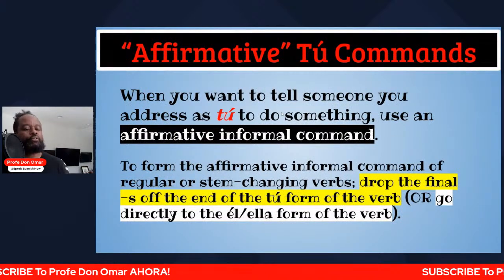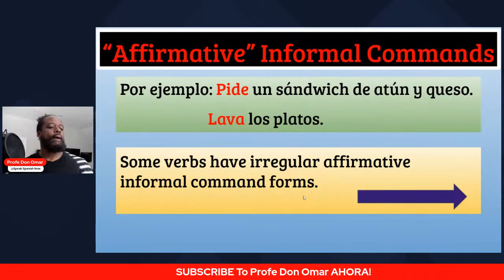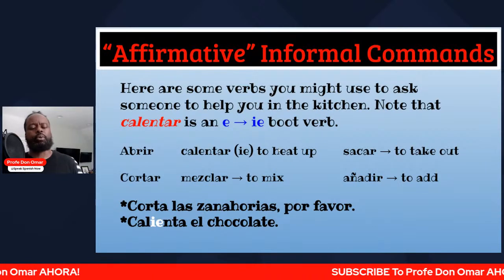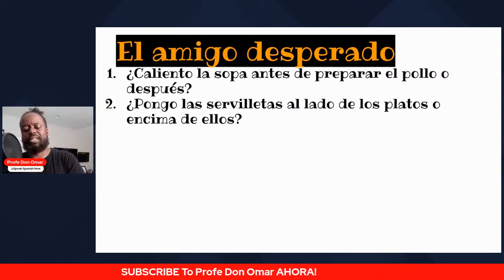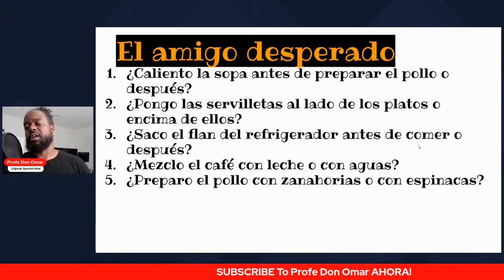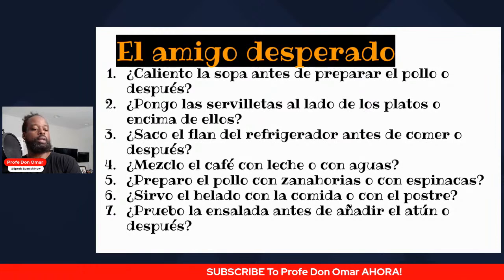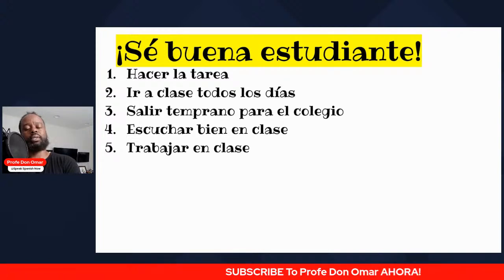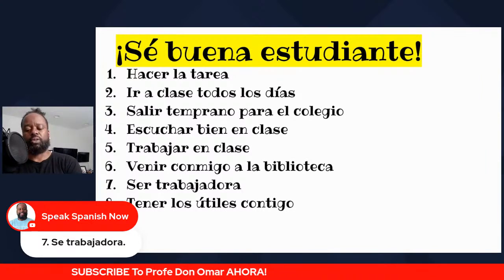How to EASILY Master Spanish Affirmative Tú Commands in 2024!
Learn how to easily master Spanish affirmative tú commands in 2024 with this helpful tutorial! Whether you're a beginner or looking to brush up on your Spanish skills, this video will teach you everything you need to know about making commands in Spanish. This command tutorial is perfect for students and language enthusiasts alike!